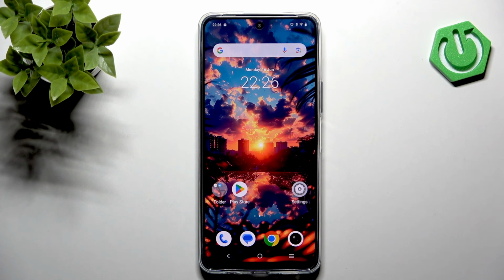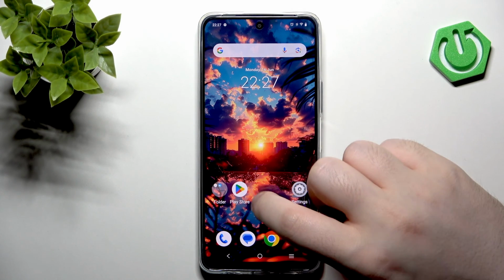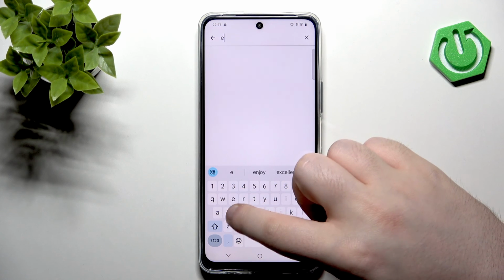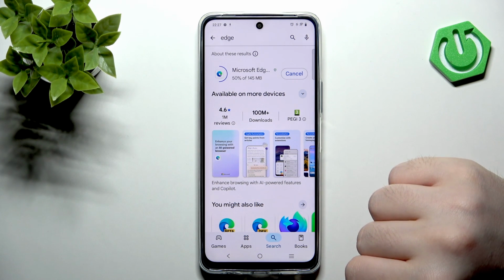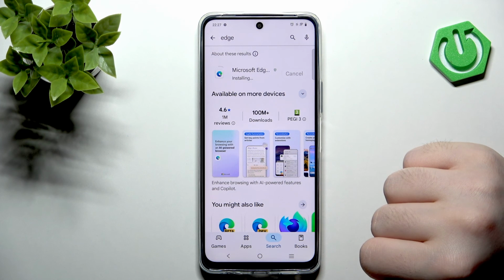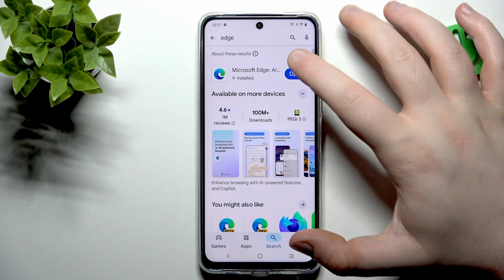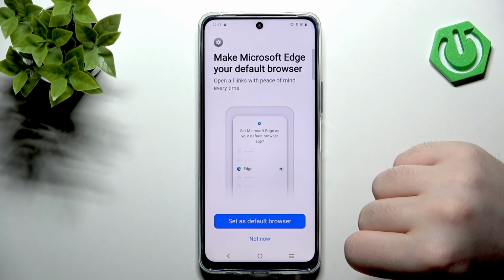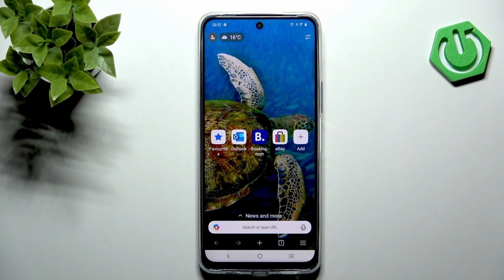VIVO V40 Lite 5G – How to Install Microsoft Edge Browser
If you want to use Microsoft Edge on your VIVO V40 Lite 5G, this video will show you the simple steps to download and install the Edge browser directly from the Google Play Store. Learn how to search for Microsoft Edge, install it on your device, and set it as your default browser if you prefer. Whether you are switching browsers or just want to try out Edge on your VIVO V40 Lite 5G, this guide will help you get started quickly and easily. Follow along to make sure you have Microsoft Edge ready to use on your smartphone.

How to install Microsoft Edge browser on VIVO V40 Lite 5G?
How to set Microsoft Edge as the default browser on VIVO V40 Lite 5G?
Where to find Microsoft Edge in the Google Play Store on VIVO V40 Lite 5G?

0:00 Introduction
0:08 Open Google Play Store
0:12 Search for Edge browser
0:19 Install Microsoft Edge
0:44 Open Edge and set as default (optional)
0:57 Microsoft Edge is ready to use